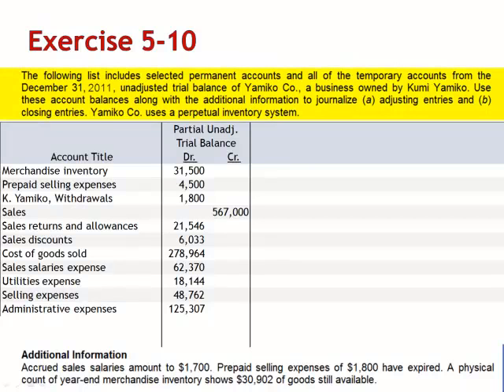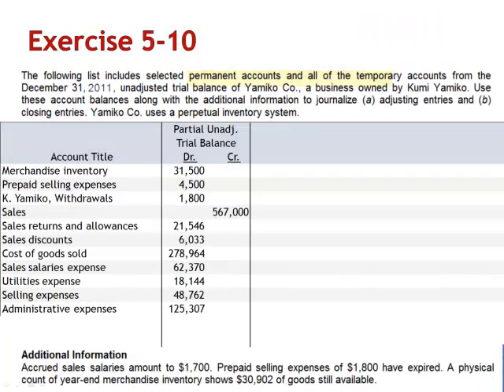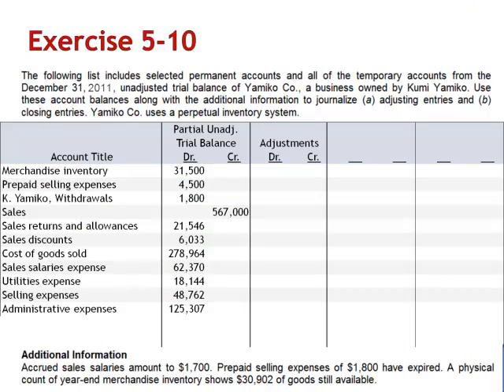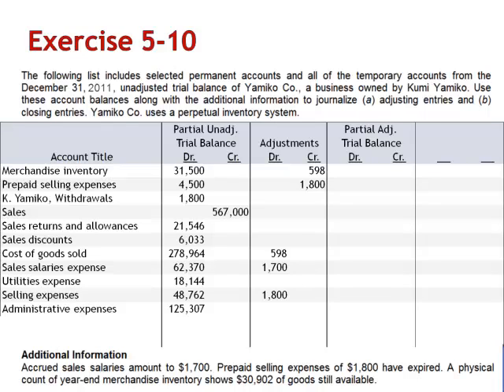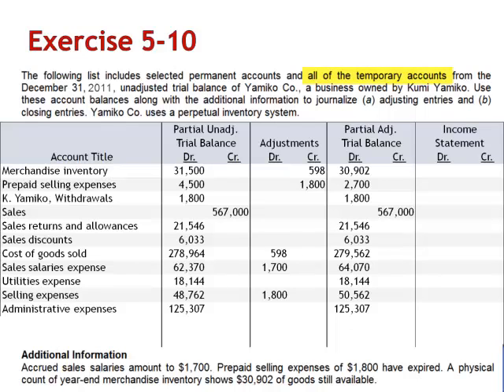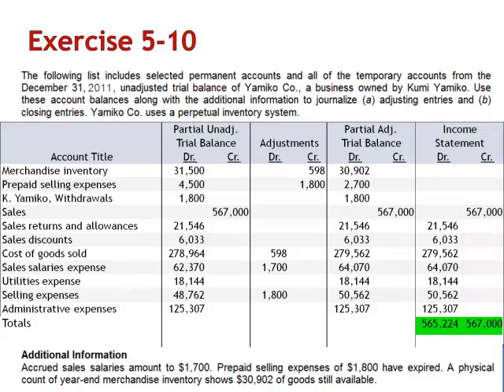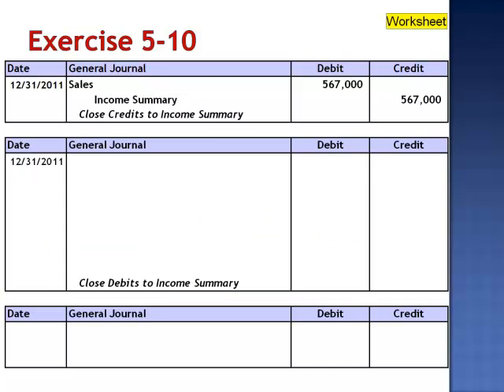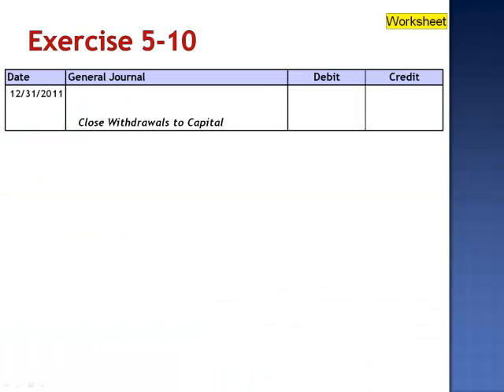Unadjusted Trial Balance and Closing Entries Exercise 5-10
The following list includes permanent accounts and all of the temporary accounts from the December 31, 2011, unadjusted trial balance of Yamiko Co,. a business owned by Kumi Yamiko. Use these account balances along with the additional information to Journal (a) adjusting entries and (b) closing entries. Yamiko Co. uses a perpetual inventory system.

Additional Information accrued sales salaries amount to $1,700. Prepared selling expenses of $1,800 have expired. A physical count of year-end merchandise inventory shows $30,902 of goods still available.